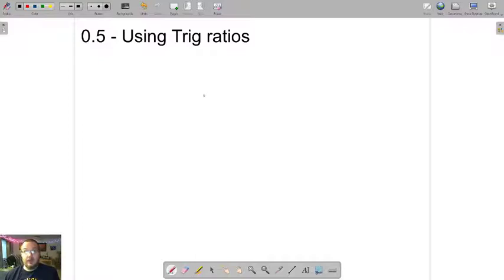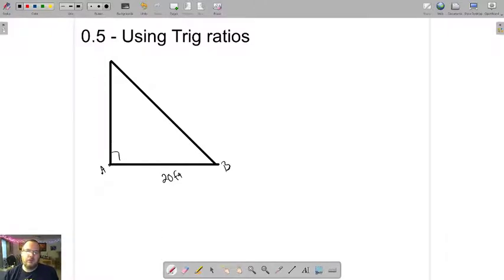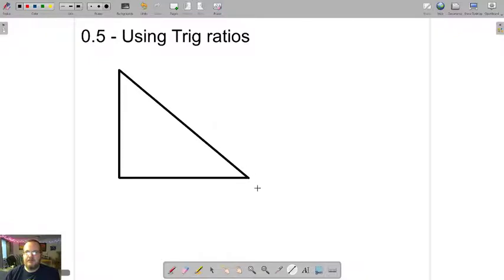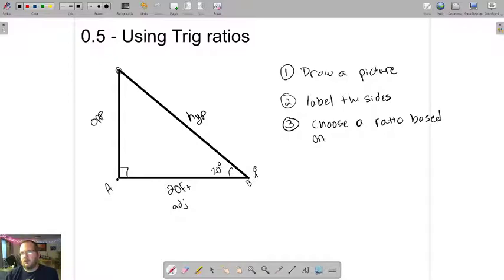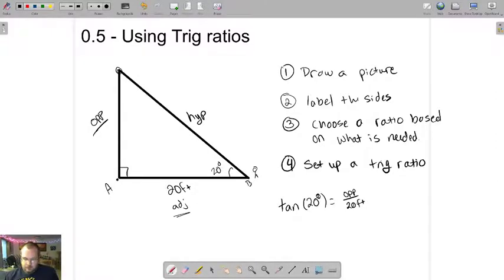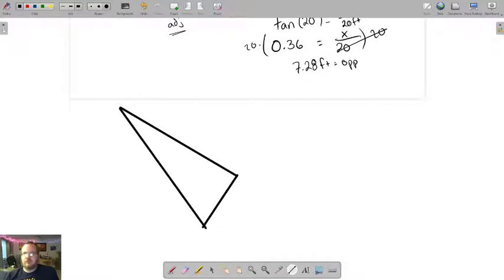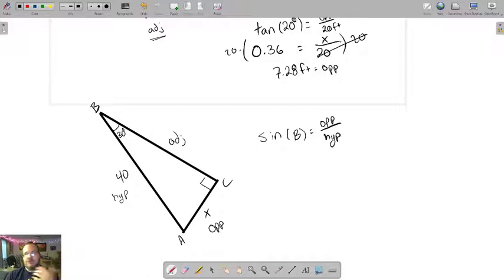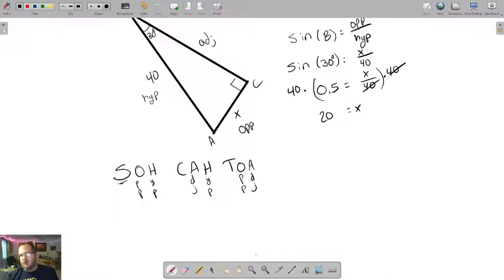Geo Unit 0 Lesson 5 Using Trig Ratios